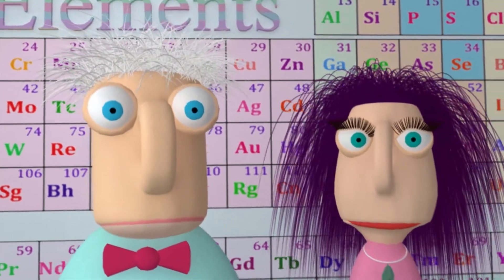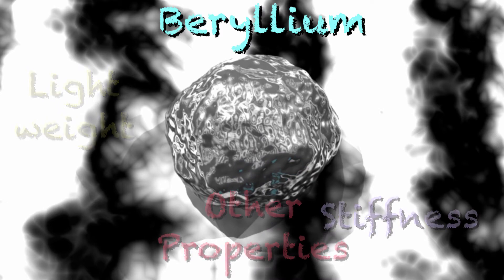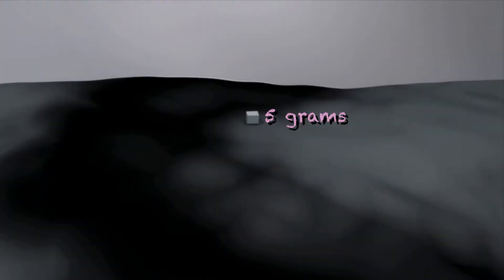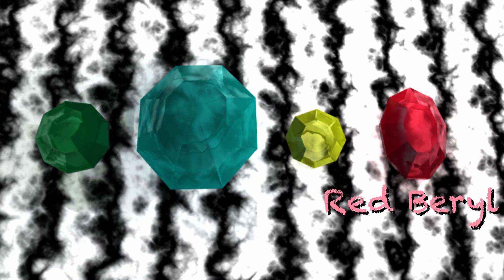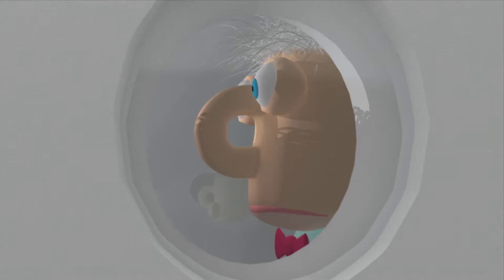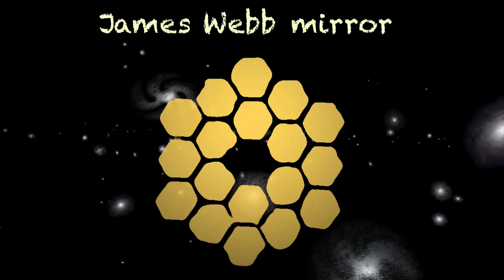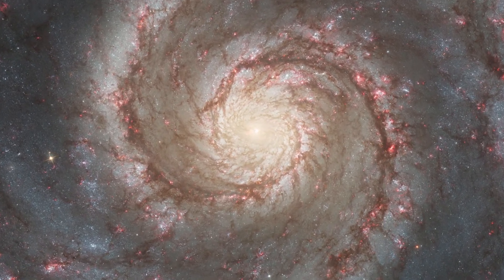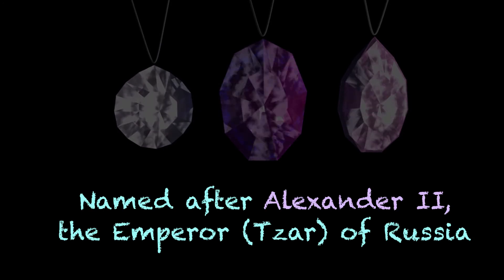Beryllium: Explore Beryllium Element: Periodic Table of Elements: Science for kids by Mugle Science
Welcome to Mugle Science! Today Dr. Icy Eyes and Dr. Bert  Shnobel, two of the Mugle world's leading scientists, will be talking about the forth element in the periodic table...Beryllium!
We aspire to inspire increasing interests in STEM - Science, Technology, Engineering and Math education' for kids everywhere and of all ages!
We thank NASA and the European Archive for their resources.